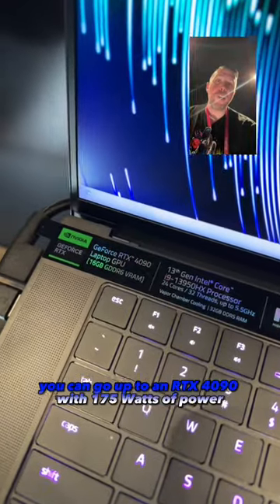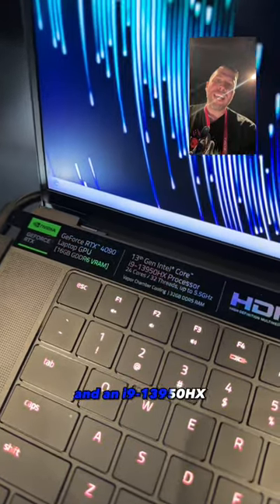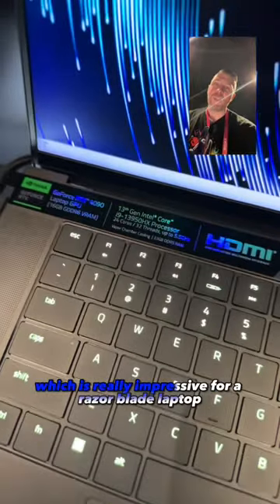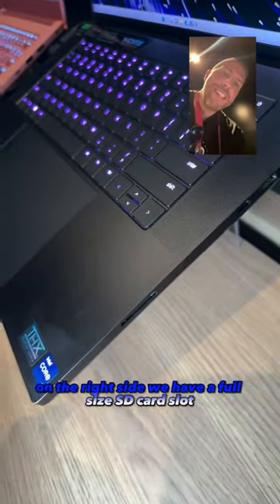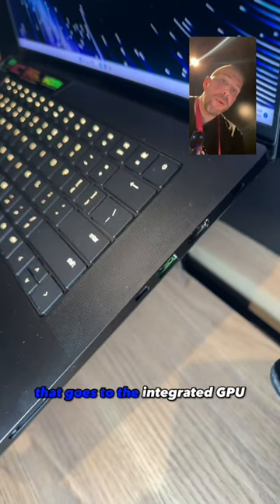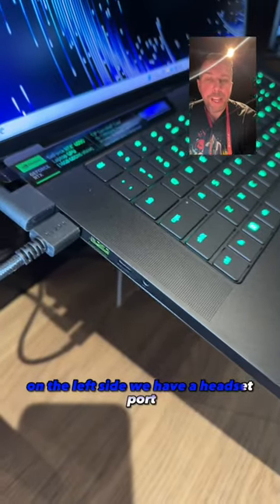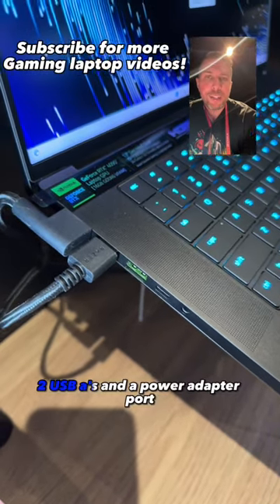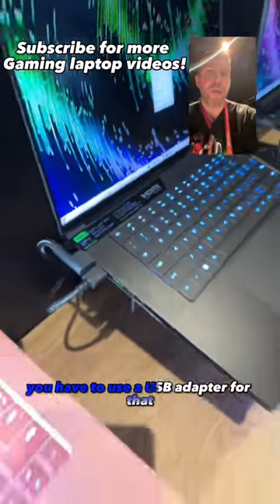Razer Blade 16 Hands On, RTX 4090 175W, i9-13950HX, 4k 120 hz / FHD 240 gz Dual Native Display